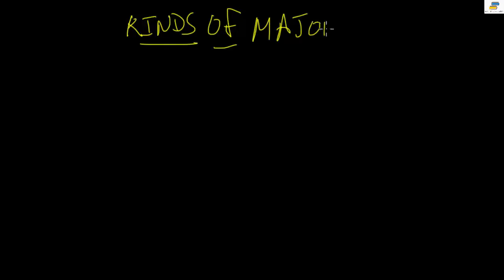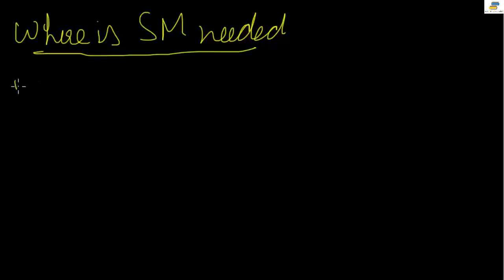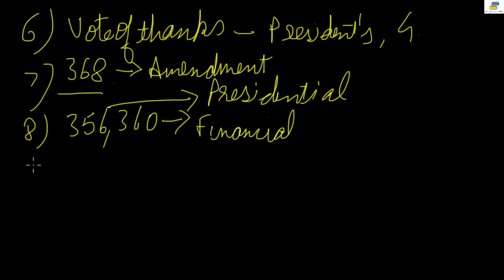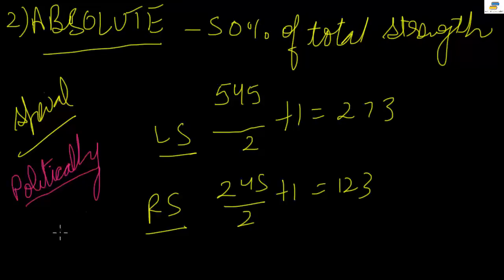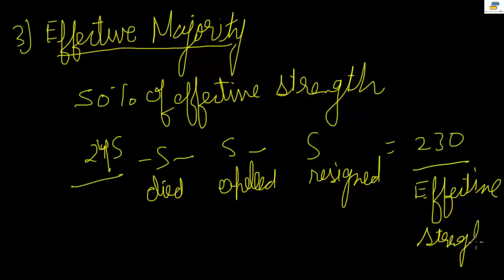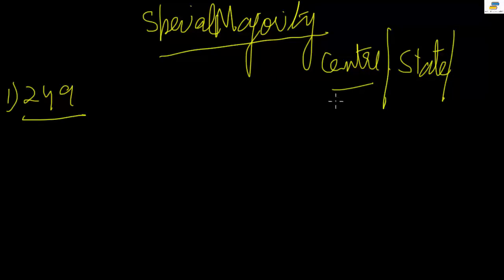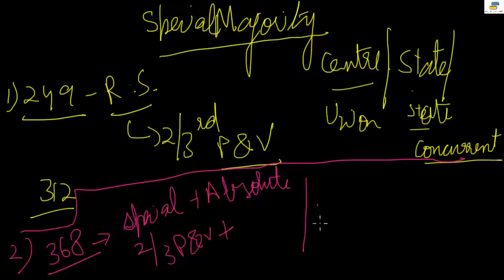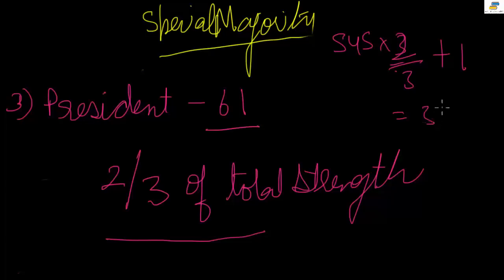Lec 3-Kinds of Majority under Indian Constitution with Fantastic Fundas | Indian Polity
IMPORTANT UPDATE REGARDING ERROR AT 6:30 -

MLC are not elected by simple majority. The process of election of MLC's is given under article 171. They are either nominated or are elected through First past the post system like in case of graduation constituency. I will cover this topic in full detail while discussing state legislature. I try my best always to not to make an error, yet they creep in. But in all my humbleness I will always accept and improve on the errors, if any happens. My apologies for the same. These videos videos are a joint effort of everyone - viewers and creators. I look forward to your co-operation.

Indian Polity with Fantastic Fundas for UPSC, CSAT, UPSC (Mains), IAS, IFS, IPS, IRS, Railways, Cutoms, CAPF, CDS, SSC, IBPS, SBI, RBI, ACIO etc. Exams

Kinds of Majority under Indian Constitution: Simple majority, Absolute majority, Effective majority, Special majority